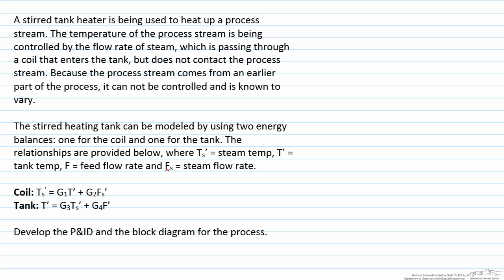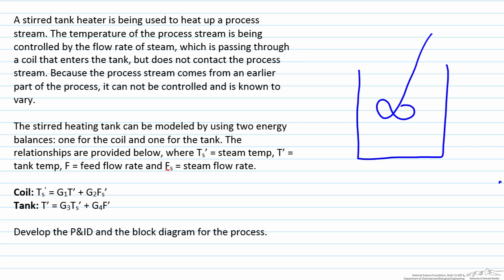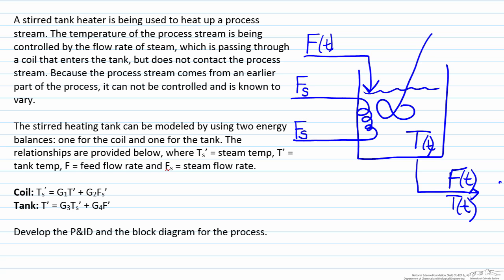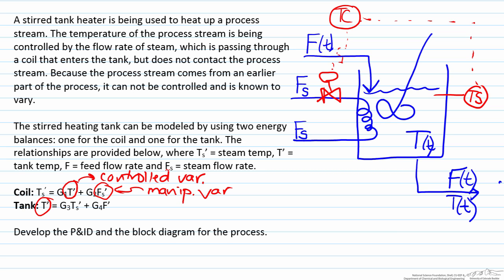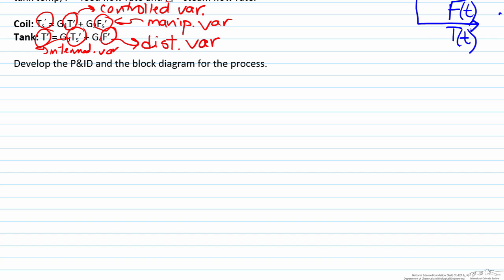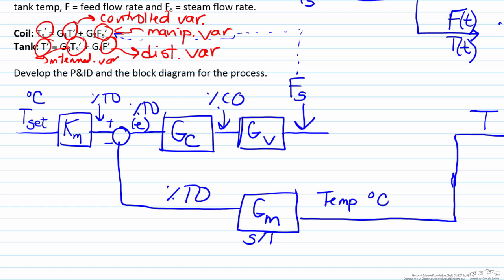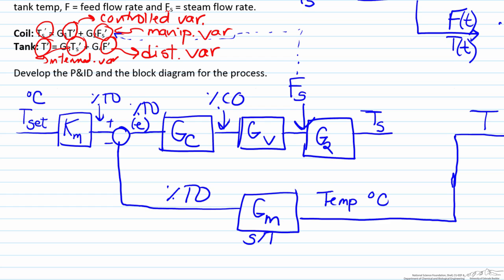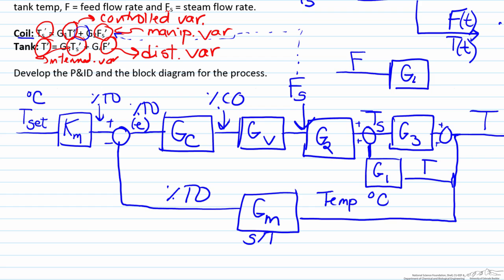Converting a Problem Statement to P&ID and a Block Diagram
Organized by textbook Converts a process control problem statement into a P&ID and develops the block diagram for the process. Made by faculty at Lafayette College and produced by the University of Colorado Boulder, Department of Chemical & Biological Engineering.